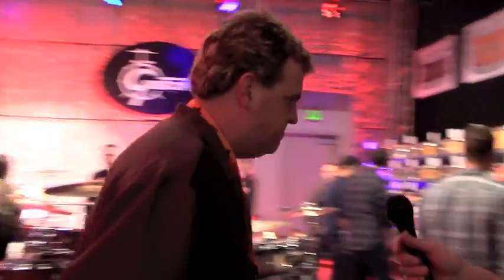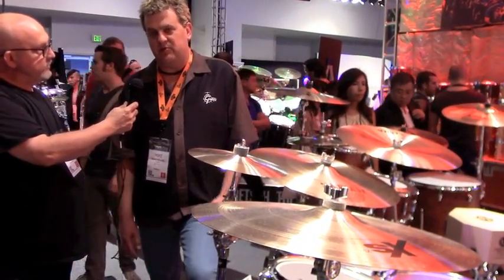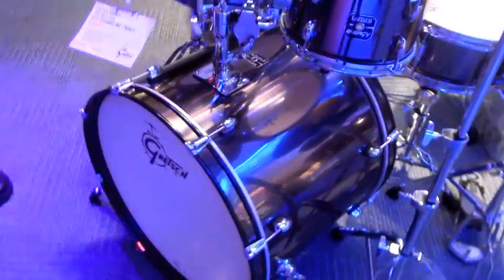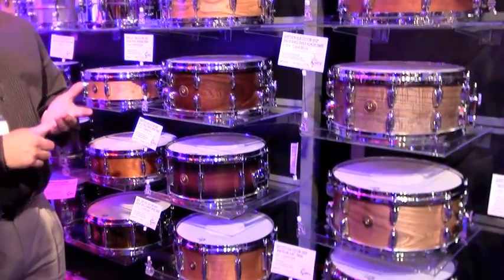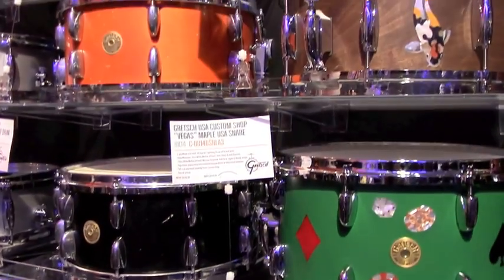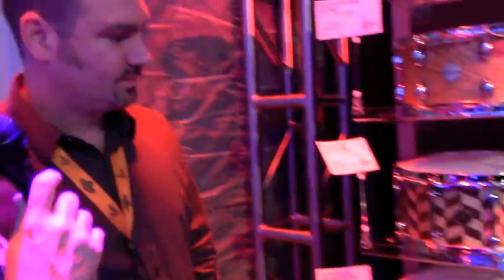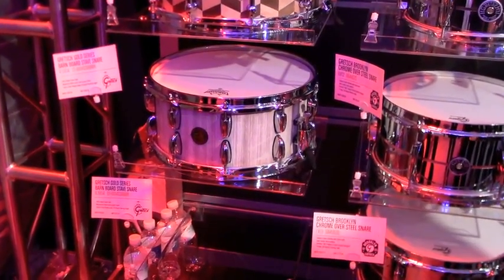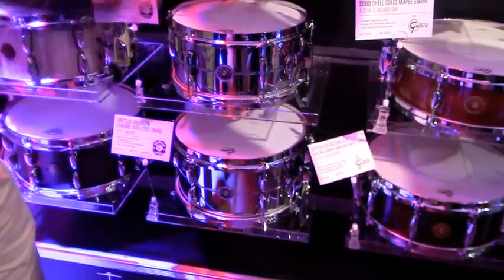2014 Winter NAMM At Gretsch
Get Your Free DRUM! Mag Pack DRUM! stops by the Gretsch booth at the 2014 Winter NAMM show.